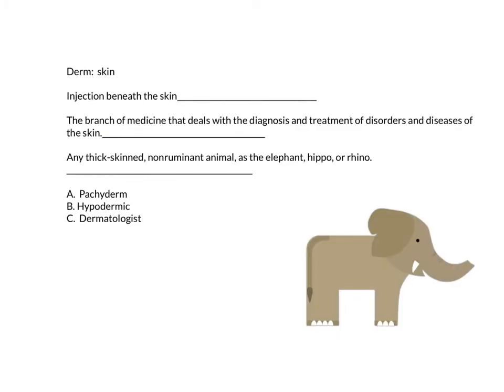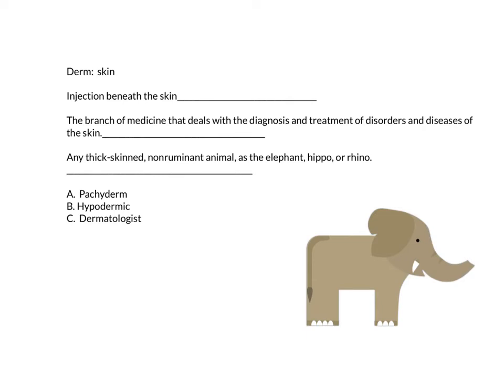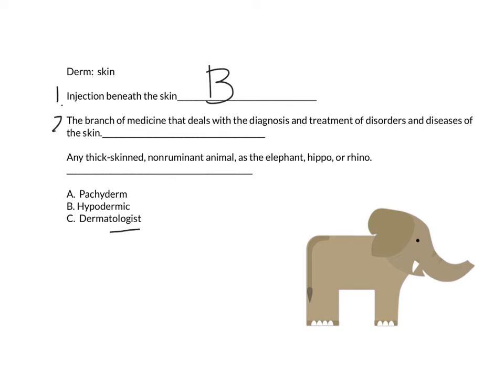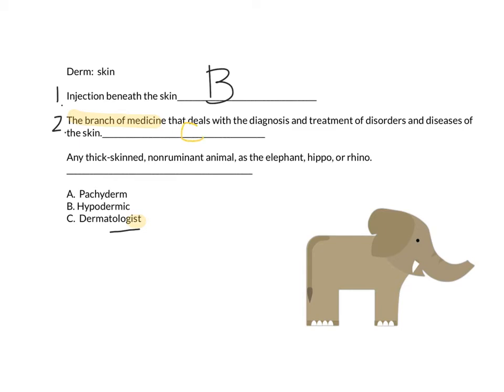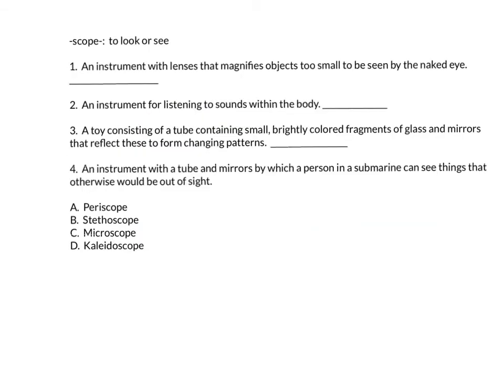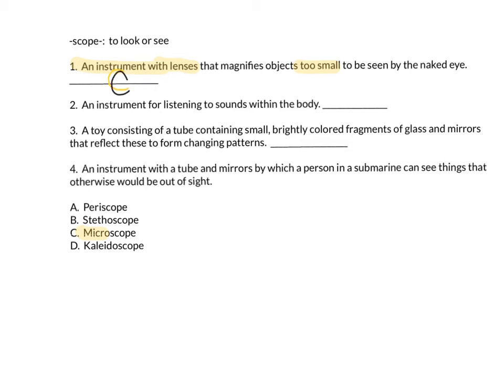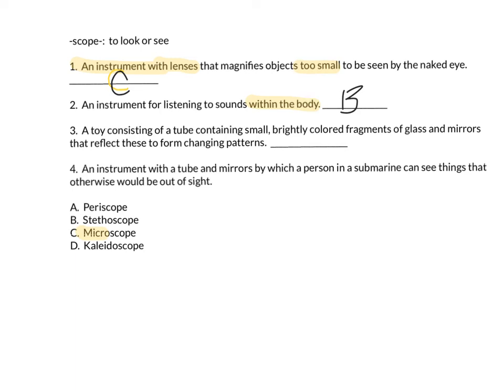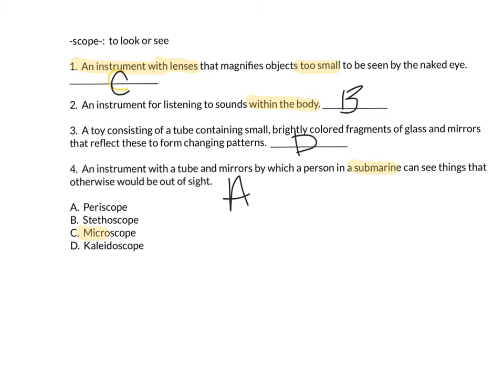Lesson 8. Decoding word meanings using roots